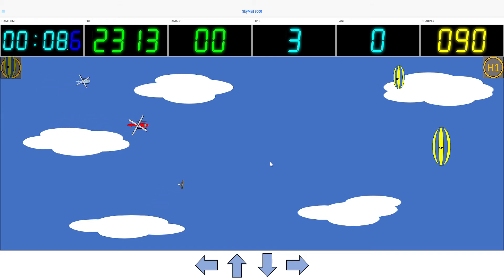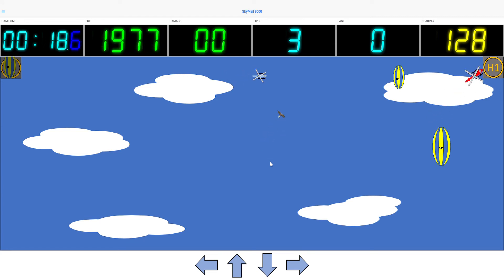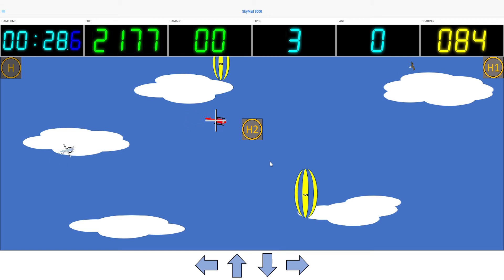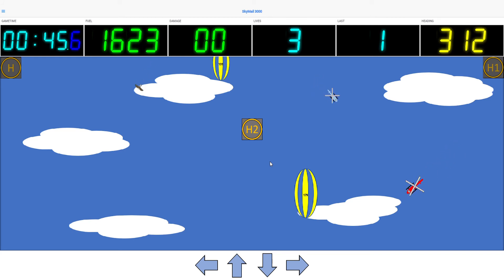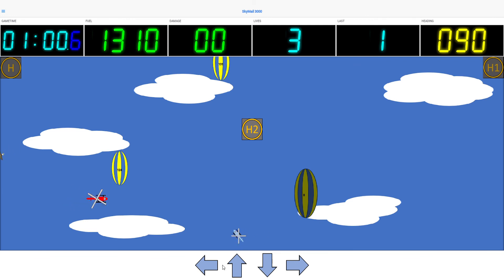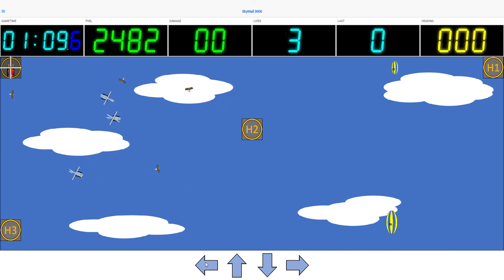SkyMail 3000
An Object Oriented game built with Java.